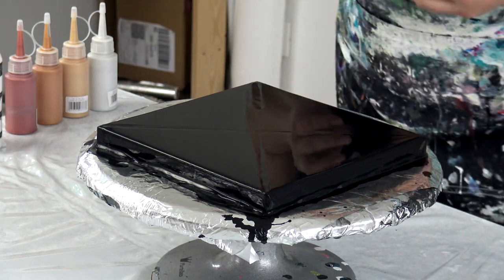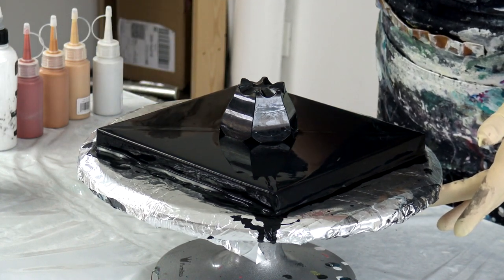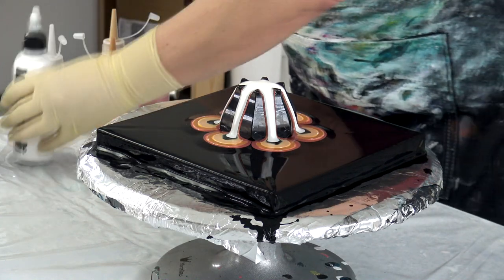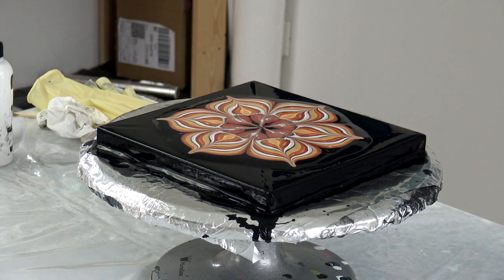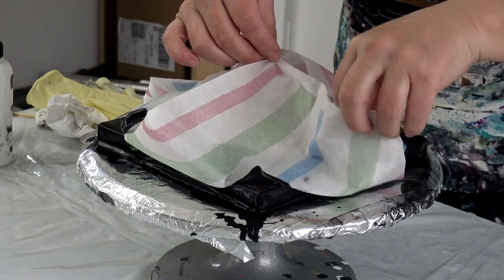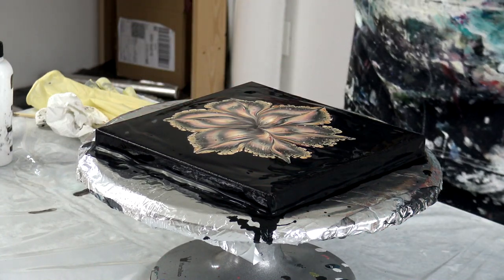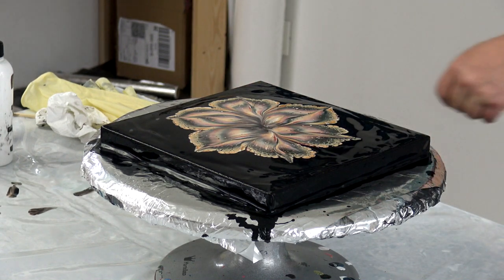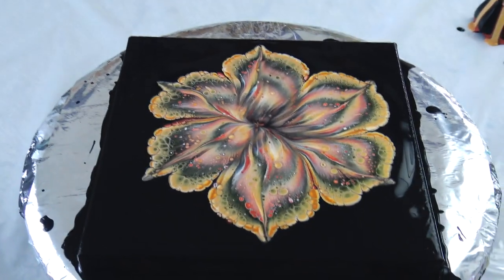Create a Flower with this Acrylic Pouring Trick! ~ Cup Bottom Reverse Flower Dip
Unleash your inner artist and learn how to create a stunning flower using this unique acrylic pouring technique! In this video, we'll guide you step-by-step through the process of creating a beautiful cup bottom reverse flower dip. Perfect for beginners and experienced artists alike, this method will have you mesmerized by the intricate patterns and vibrant colors that emerge as you pour and dip. So grab your acrylic paints, a canvas, and a cup, and let's dive into the world of fluid art!

Want to learn this technique?
I'm coming to Las Vegas USA for the first time to teach LIVE my Flower dip techniques on PourCon August 6-9th 2023.
Registration open!!

Location: Green Valley Ranch, Las Vegas, Nevada
Dates: August 6th- 9th
$1795 Ticket Price
$1495 Early Bird Pricing (everything included below, airfare and hotel are not included)

• Badge pick-up and welcome party is on the evening of August 6th. Classes happen on the 7th, 8th and 9th.
• Each attendee will select any 7 of these (based on availability).
• You’ll have 2 classes per day with an extra one somewhere.
• Full Class Descriptions will be on the website on the day of Registration, but we wanted to give you as much of a head start on your choices as possible.
• You’ll make your Lunch & Learn Cuisine selections prior to checkout. We have Vegetarian options for each meal, and if anyone has food allergies, please message me about how we can best accommodate you.
• All art classes are hands on (not demo only)
• All supplies to create fantastic finished pieces are included.
• All subject to adjustments up until registration.

All of the pieces I make are for sale! My paintings tend to go fast, and it is first come first serve.